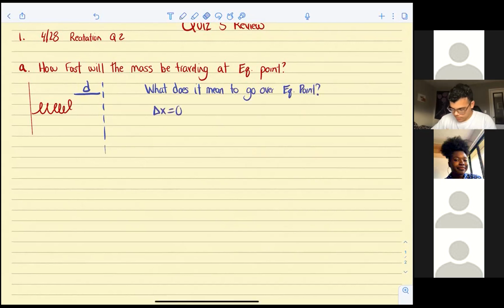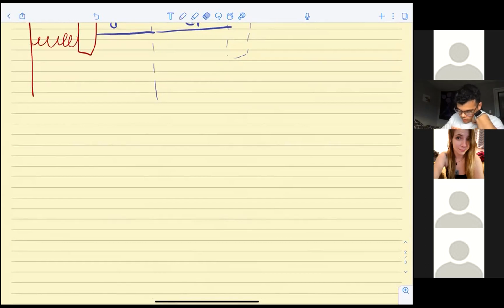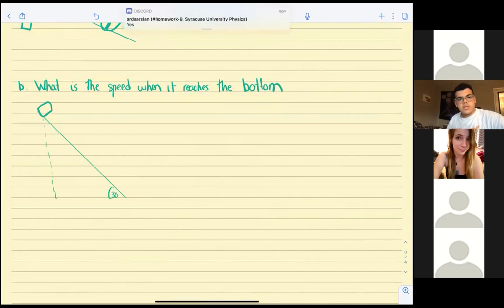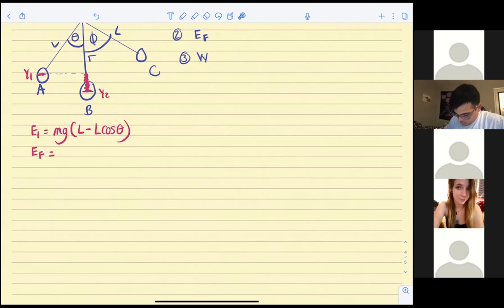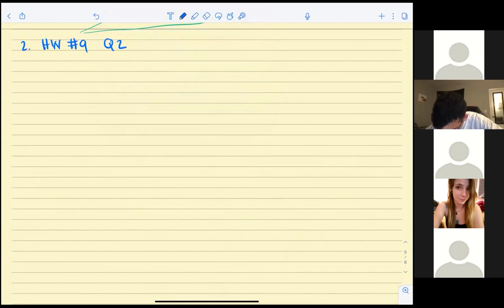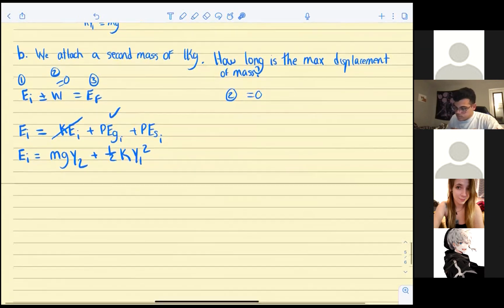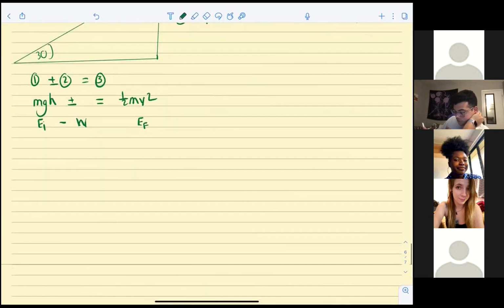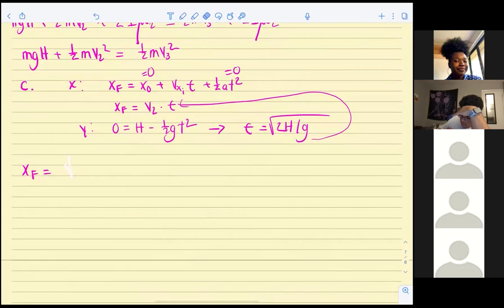4/28 Quiz 5 Review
Review of conversation of energy and work.